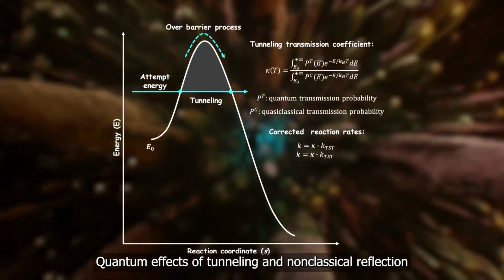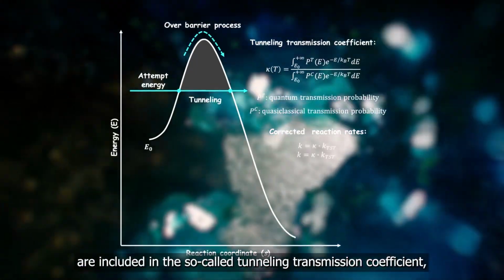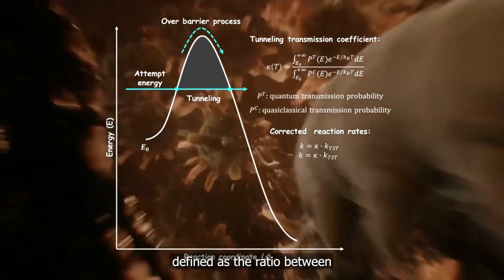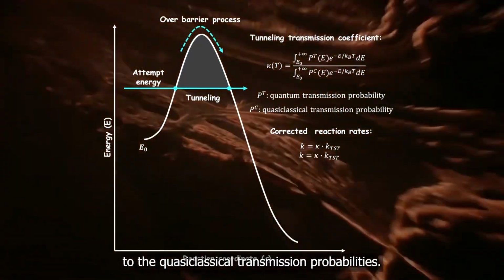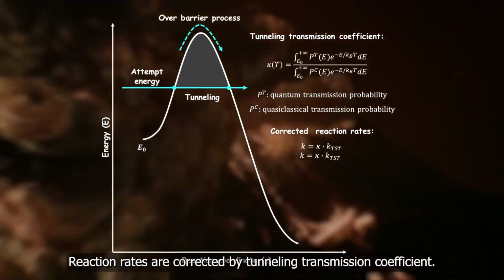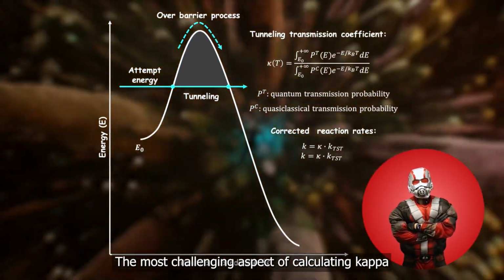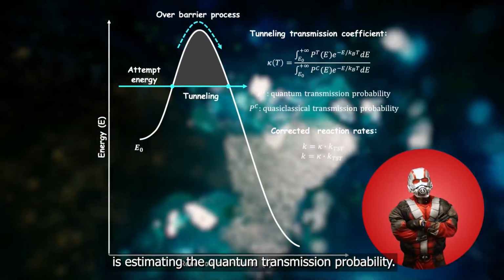Quantum Tunneling by AntMan - Eyringpy: Tunnelmania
Quantum tunneling inspired by AntMan and the Wasp: Quantumania.